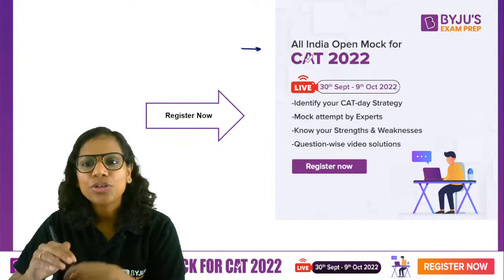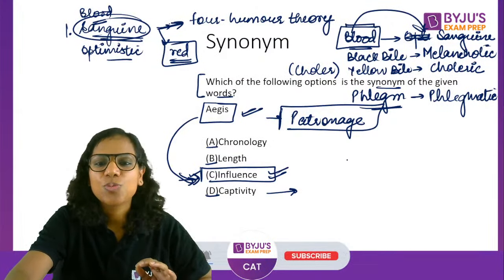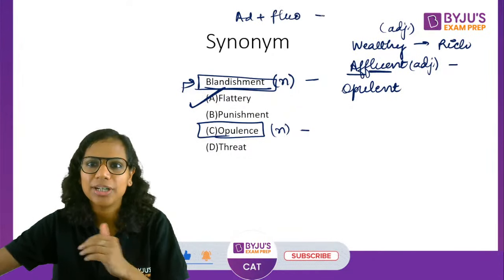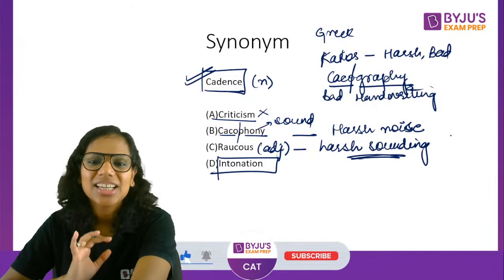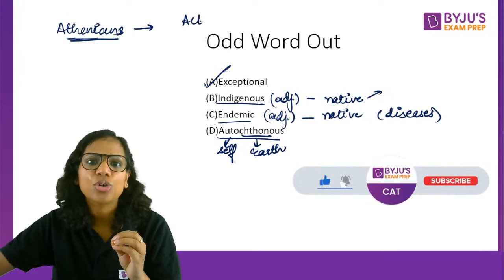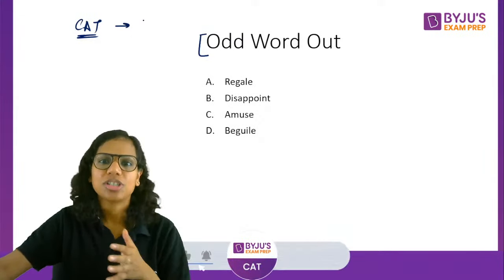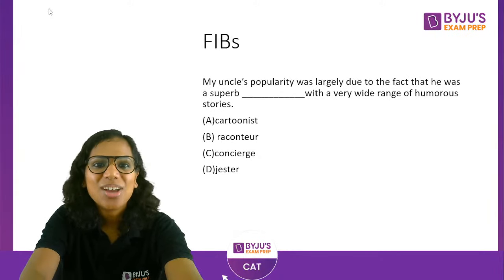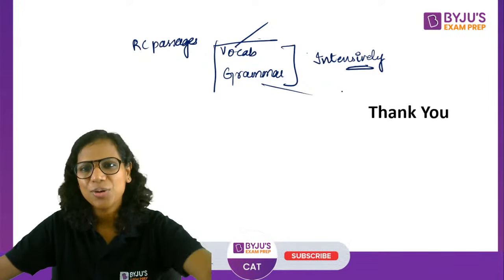High Frequency Words | CAT, SNAP, & Other MBA Exams | Ace Your MBA Exams | BYJU'S Exam Prep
➤ Detailed CAT 2022 Question Paper Discussion Verbal Ability and Reading Comprehension is important part of CAT 2022 & Other MBA Exams. Vocabulary is considered an important part of the Verbal Ability and Reading Comprehension section. Vocabulary comes in all the MBA entrance exams.  If an aspirant has a clear concept of vocabulary then he can easily excel in the CAT VARC Section. BYJU’S Exam Prep expert Nikita Gupta is going to conduct a session on High Frequency Words for CAT, SNAP & Other MBA Exams. In this session ma’am will share the word list and share the meaning and usage of those words. So, don't miss this amazing and interactive session and join on time to ace your MBA Preparation.